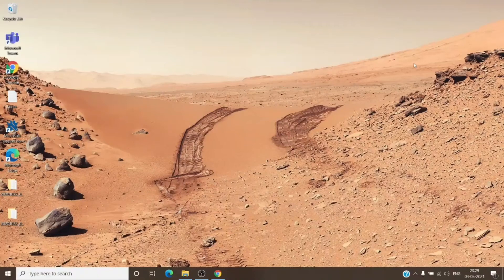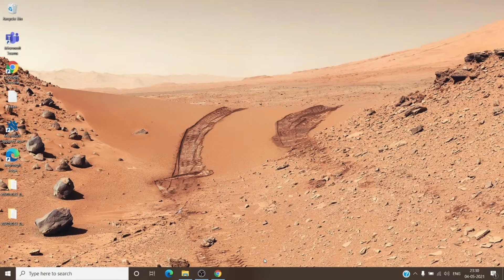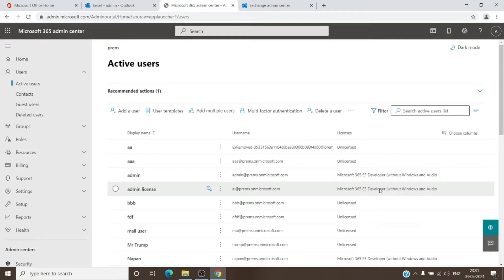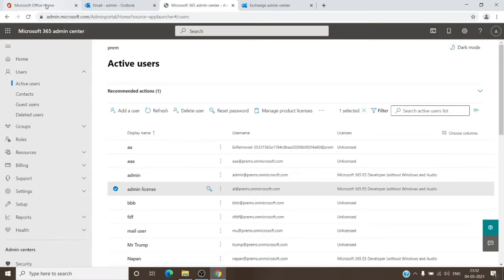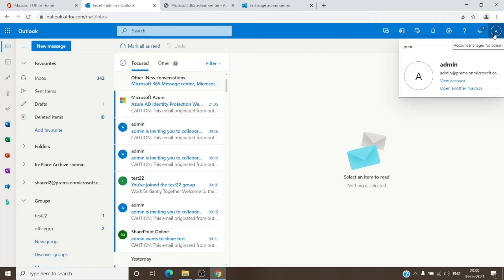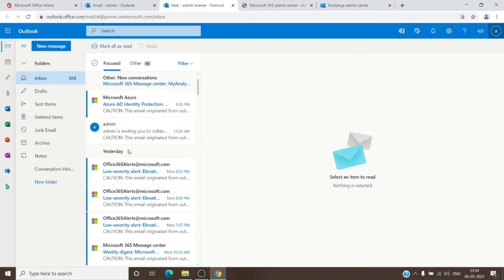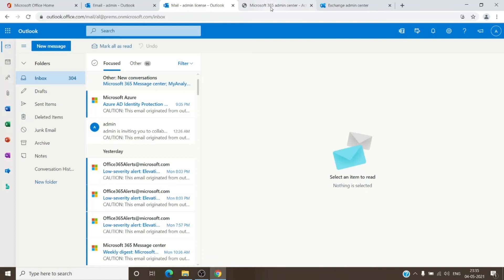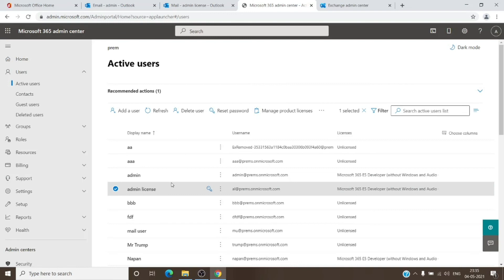How to access a user mailbox without its password in Office 365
Access user mailbox without password

In this video we will get to know how to access a user mailbox without needing the password with the help of the admin account.